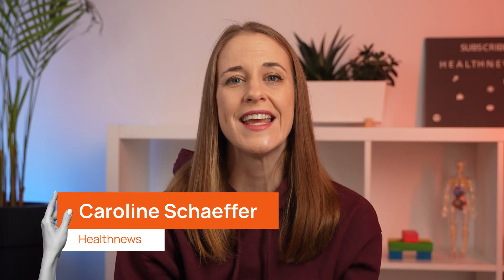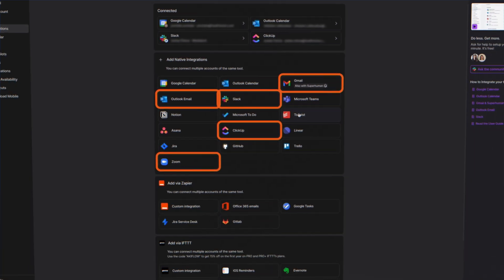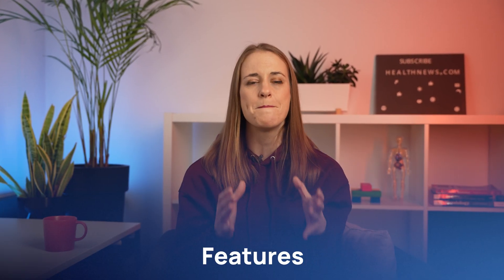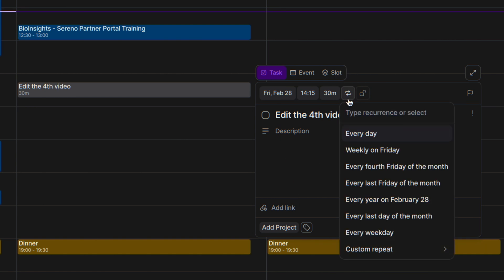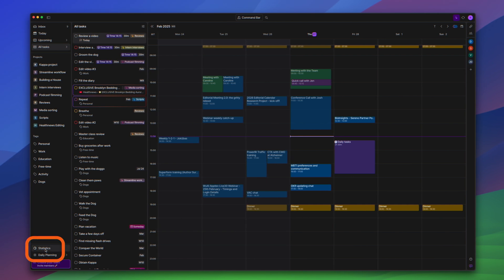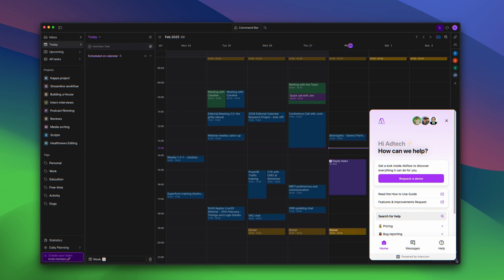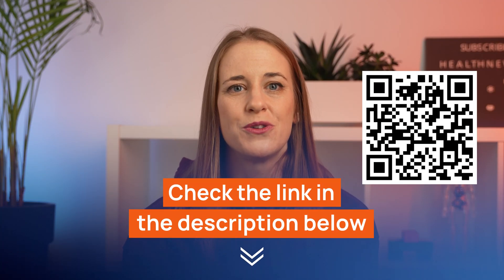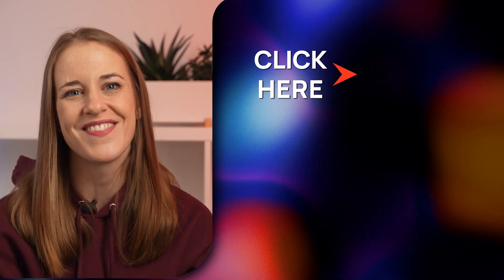AKIFLOW Review: ULTIMATE Akiflow Guide for 2025!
Feeling overwhelmed by tasks scattered across multiple apps? Akiflow is the ultimate productivity planner that consolidates your tasks, calendar, and workflow into one platform. In this Akiflow review, we’ll break down its features, benefits, and if it’s the right tool for you. It’s time to take back control of your time!

📧 Stay in the loop with the most essential topics from the world of health with @HealthNewsOfficial newsletter

⏱️ Timestamps ⏱️
0:00 Akiflow review 2025
0:23 What is Akiflow?
0:44 How does Akiflow work?
1:18 Ease of use
2:19 Features
4:58 Client support
5:32 Plans
6:05 Time management vs well-being